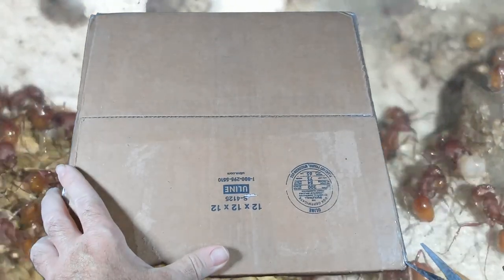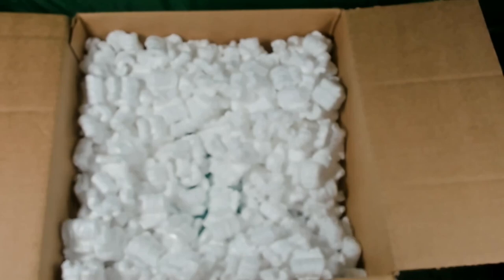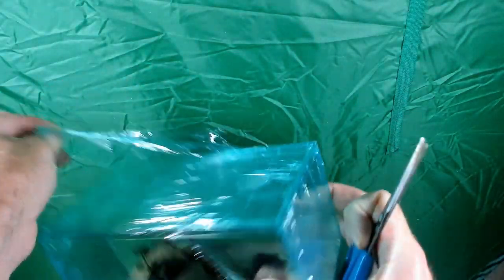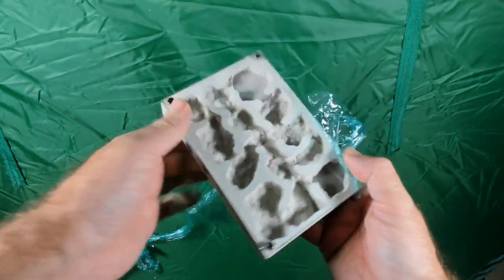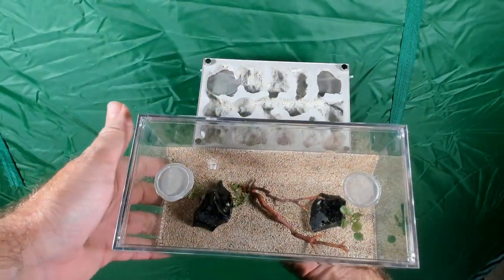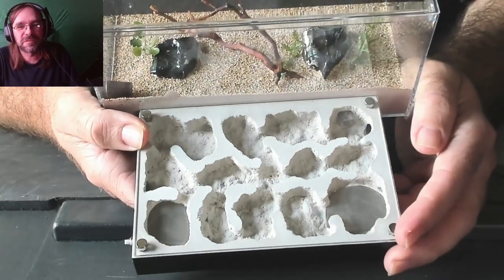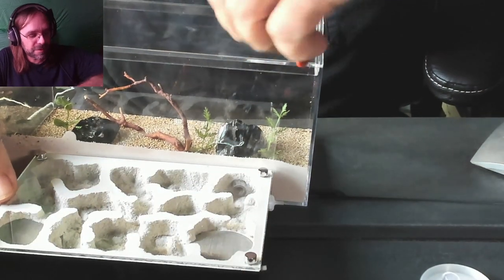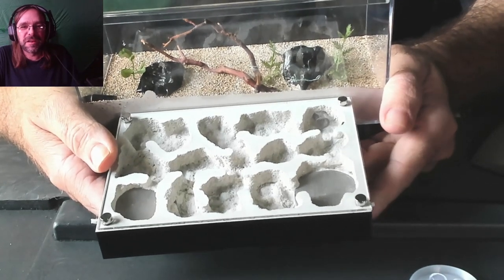Unboxing, Mini Labyrinth, Tar Heel Ants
Unbox package from tar heel ants, check out use of my first green screen ever, and a over view of the mini Labyrinth.

00:00 - Start
00:07 - cuting into the box
00:38 - cracking it open
00:53 - getting into the packing peanuts
01:15 - first item
01:55 - Mini Labyrinth
03:05 - playing with Green screen Ant view
03:25 - unwraping
03:51 - close up look at Harvester ants
09:27 - putting Labyrinth together
09:52 - Close look at what I got
13:43 - Watch the ending see what I offer.